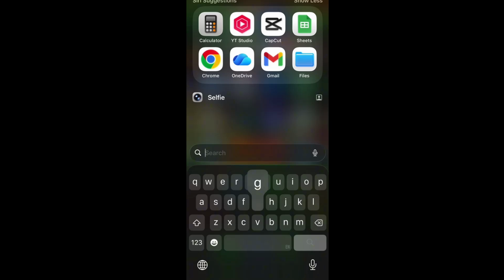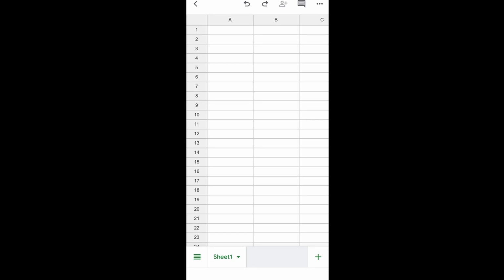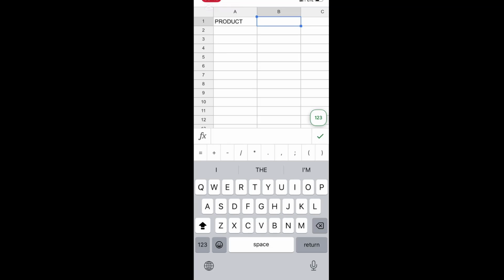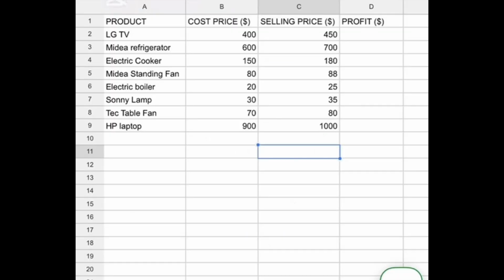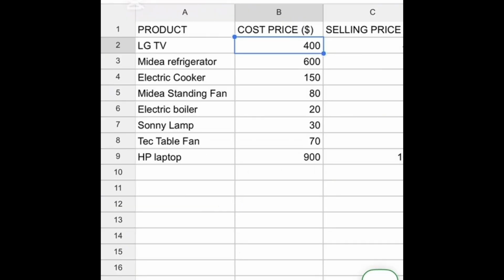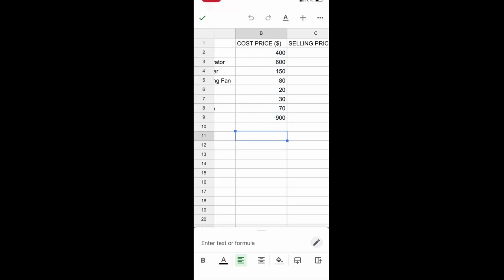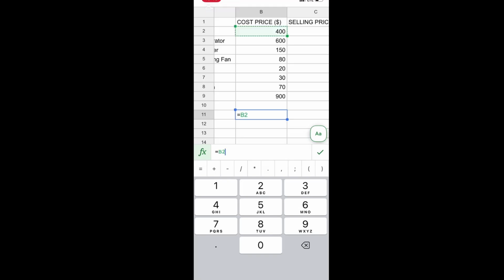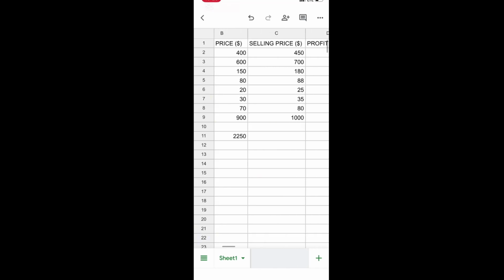How to Add Numbers in Google Sheets Mobile App | Sum Values in Sheets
In this video tutorial, you will learn how to add numbers in Google Sheets mobile app. If you wanted to sum values in Sheets mobile but could not achieve such that, this content is an absolute solution to it. In this Google Sheets for iPhone tutorial, you will learn how to create you data first before the summation. I explained the two methods of summing numbers in spreadsheet in this easy to follow tutorial.

Recommended videos to watch:
How to Select Text and Data in Google Sheets Mobile App for iPhone - Select Cells in Sheets Mobile